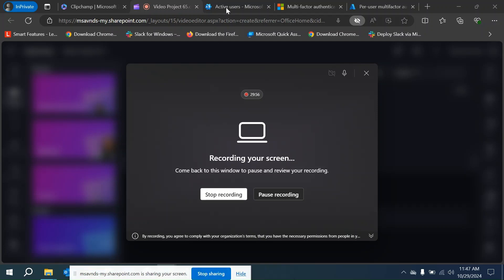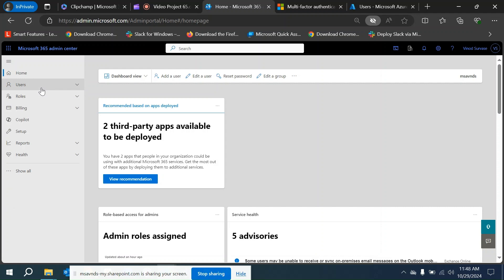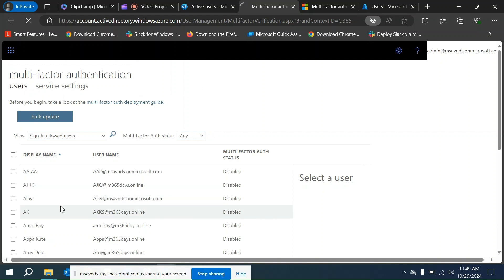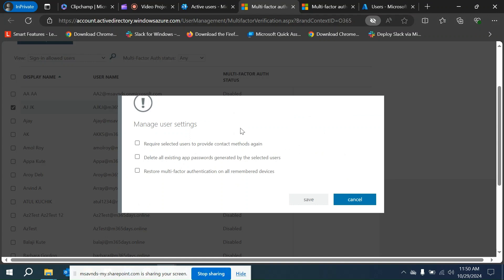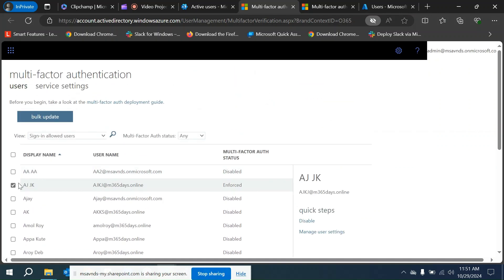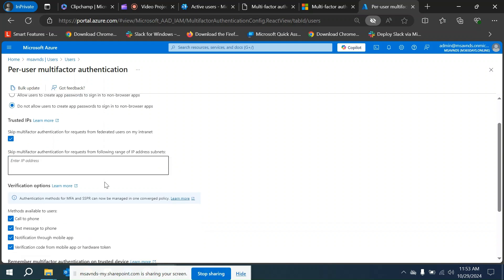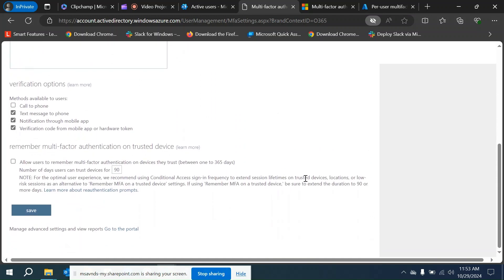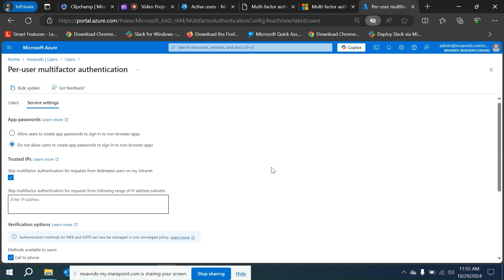Setup Per user MFA and Disable App Passwords creation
In this video I demonstrated options to Setup Per user MFA and Disable App Passwords creation from M365 admin center and Entra ID.